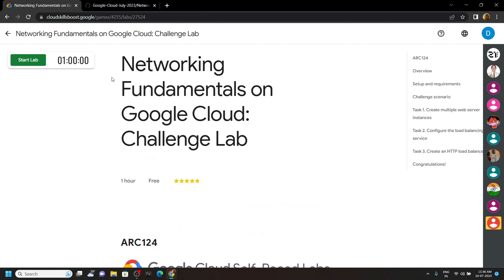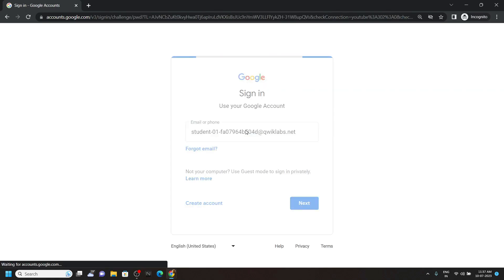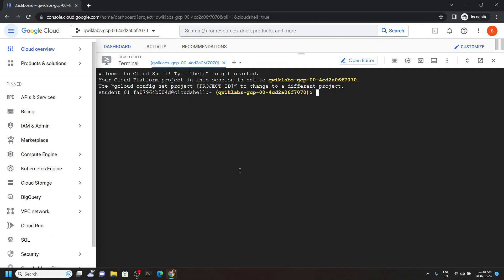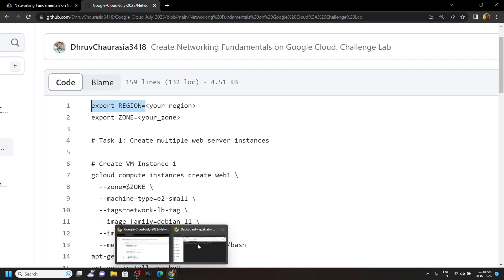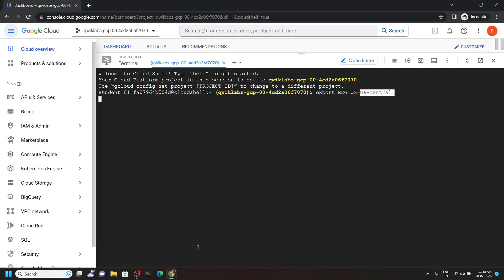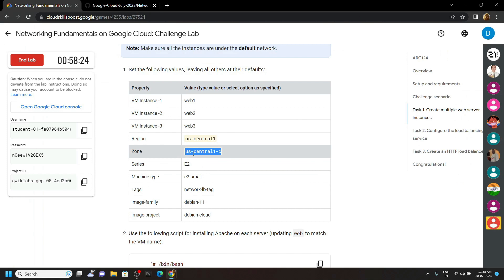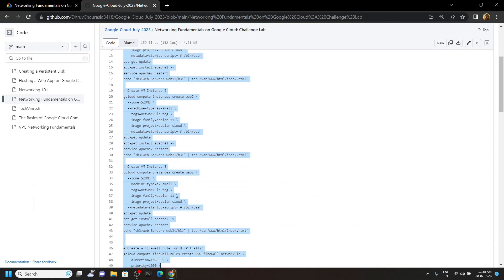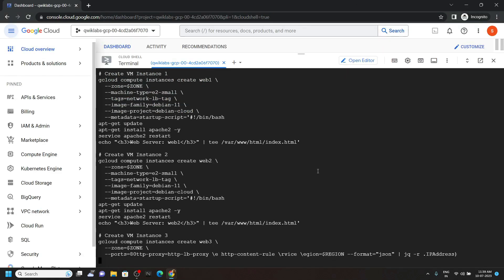Networking Fundamentals on Google Cloud: Challenge Lab || [ARC124] || Solution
ARC124
Google Cloud
The Arcade Challenge 2023
Networking Fundamentals on Google Cloud: Challenge Lab
Networking Fundamentals on Google Cloud: Challenge Lab Solution